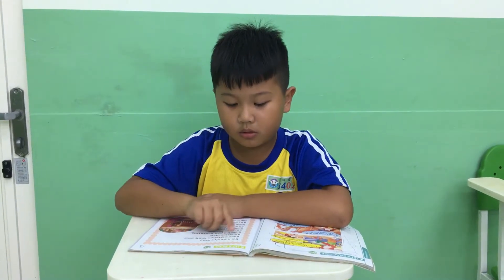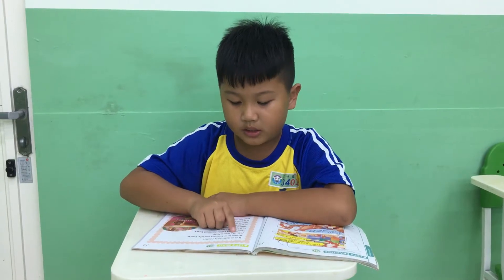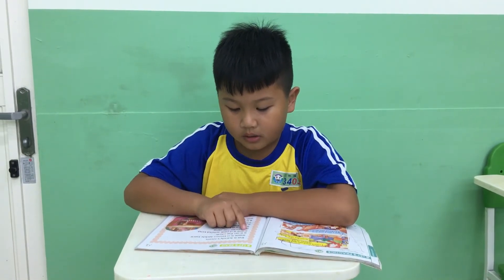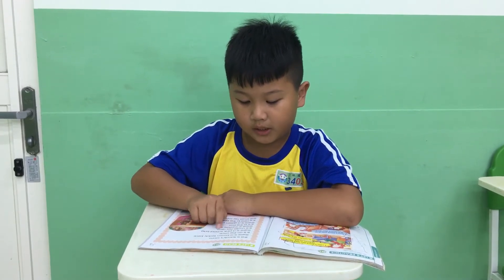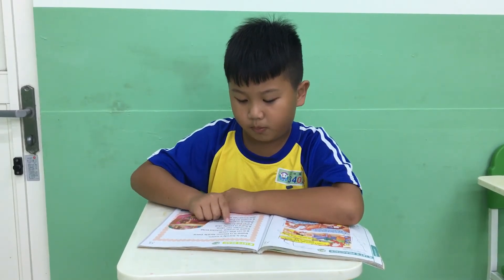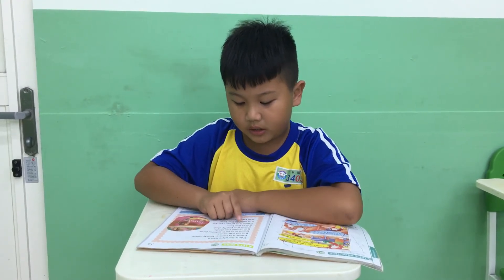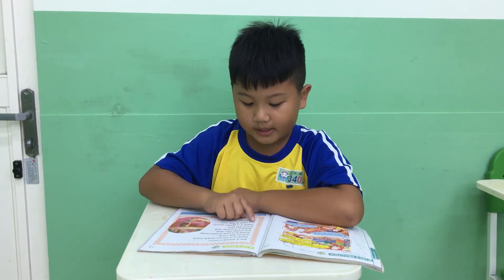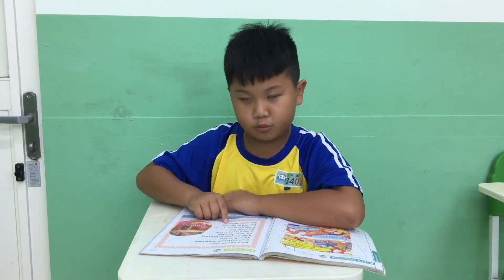C2R Rex Unit 7